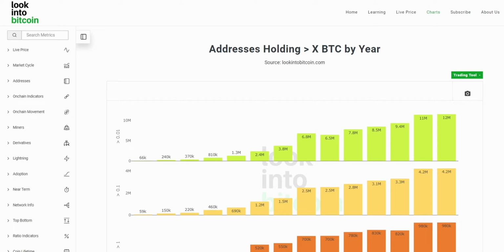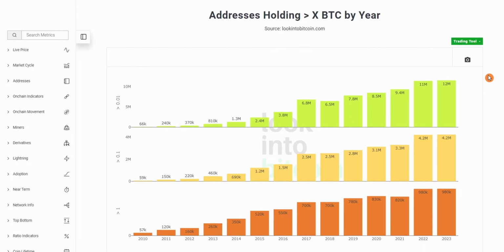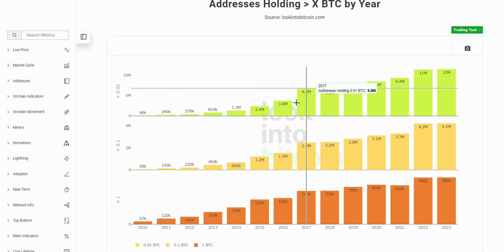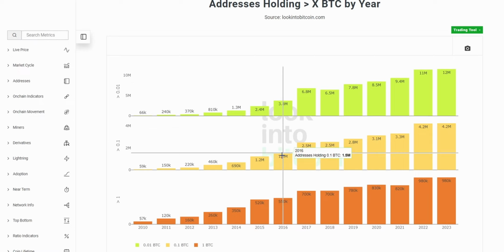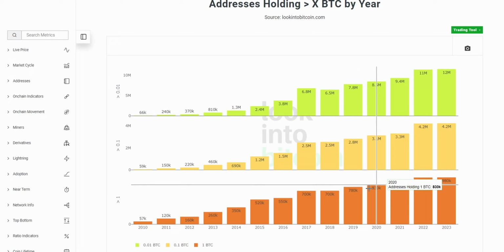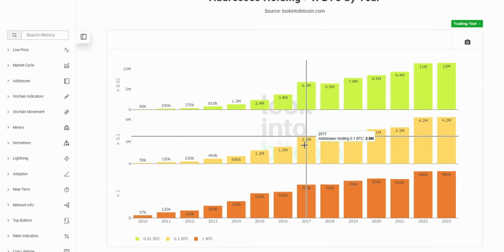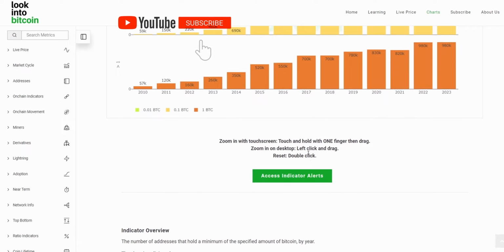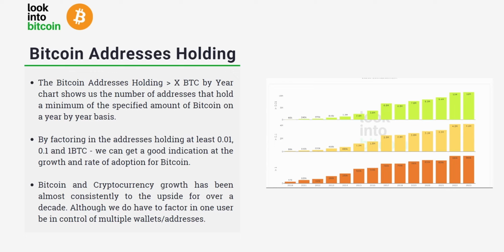Bitcoin Addresses Holding By Year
This chart shows is the number of addresses that hold a minimum of the specified amount of Bitcoin, by year.

It is imperfect because an individual can hold multiple Bitcoin addresses. This is often done to either reduce the point of failure risk of holding all BTC in a single wallet or to reduce privacy risk. Entity data science analysis can attempt to overcome this by clustering addresses to a single entity but that is also imperfect due to exchanges being classed as single entities when they are holding funds for very large numbers of individuals.

Despite these limitations, by viewing the values by year the chart can offer a broad sense of Bitcoin adoption over time.